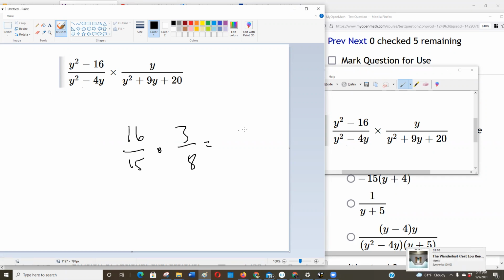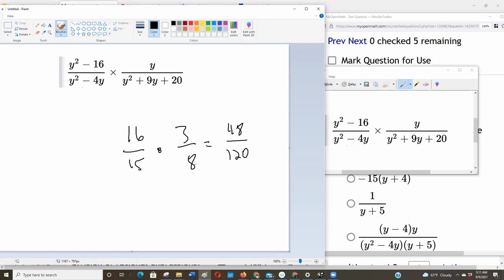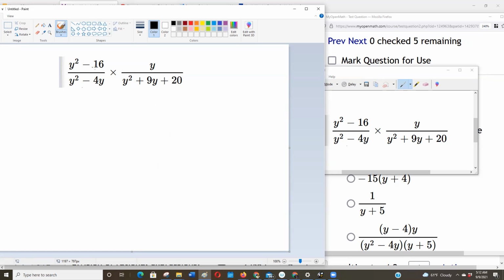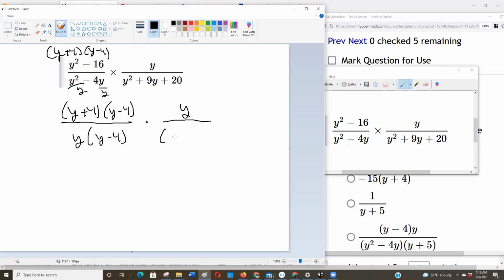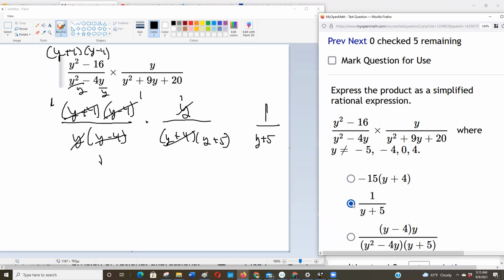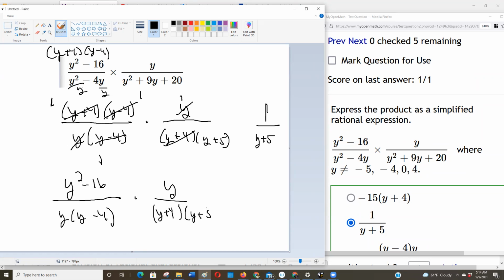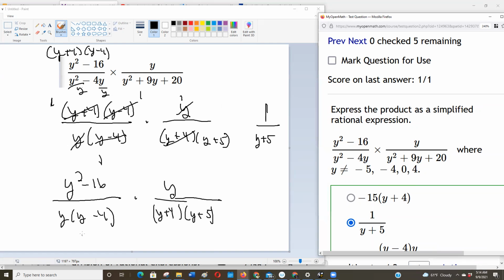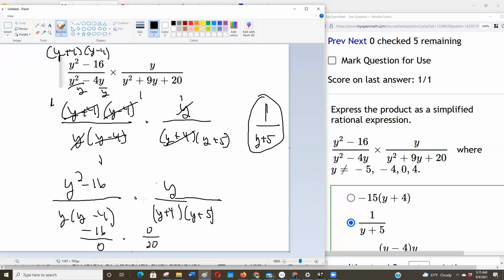MOM Rational Expressions 12